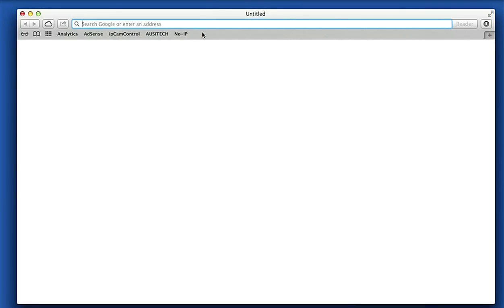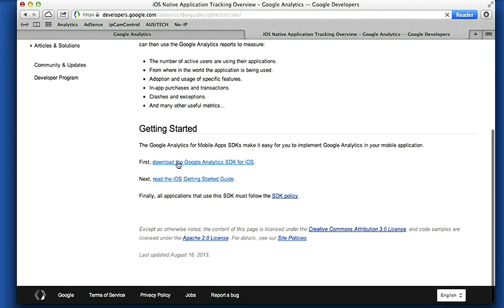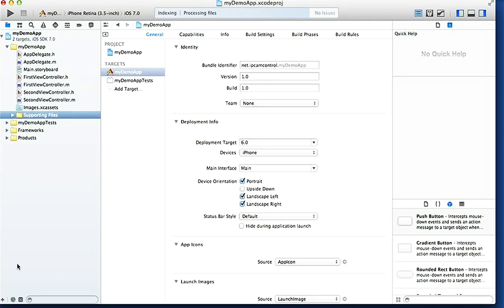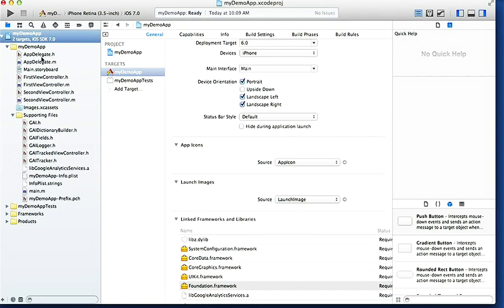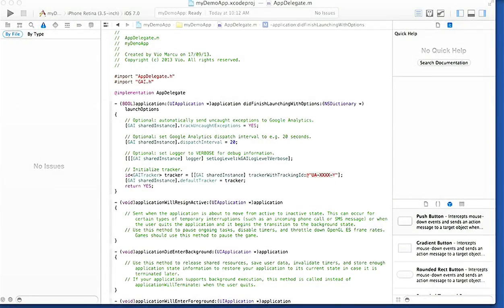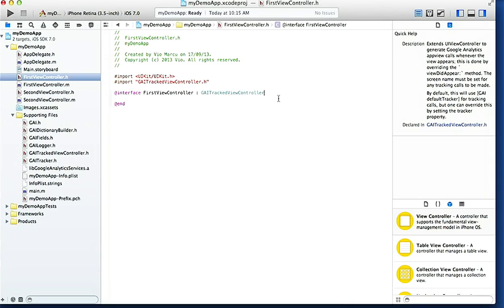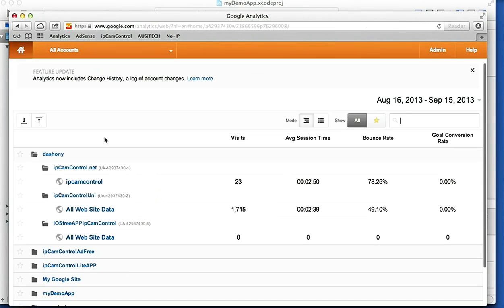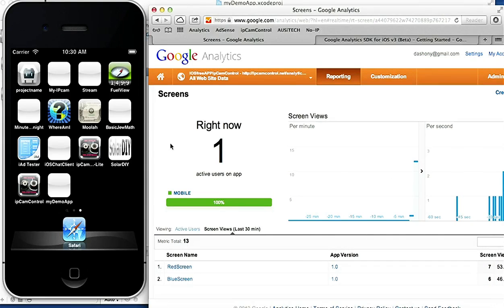How To Natively Integrate Google Analytics V3 SDK Into a iOS App With Xcode5